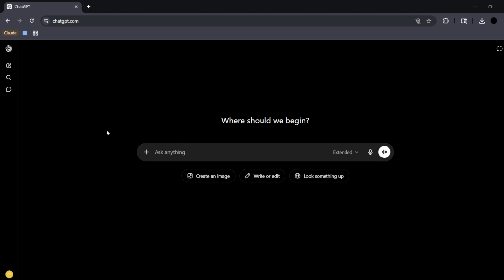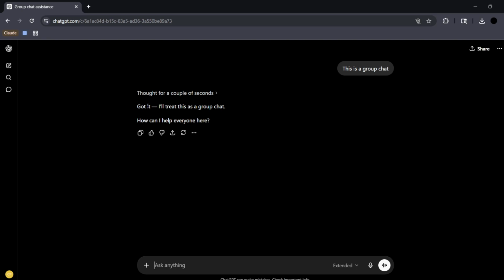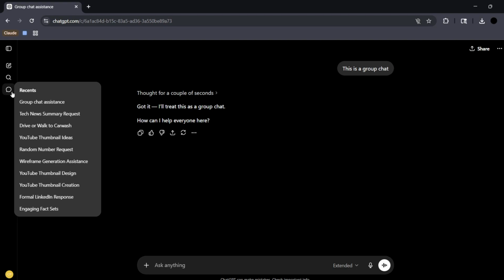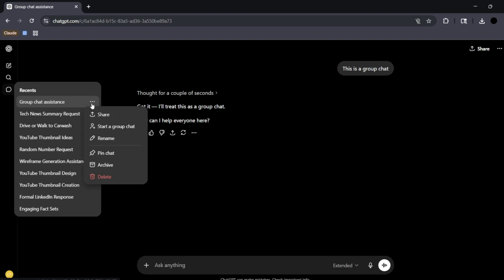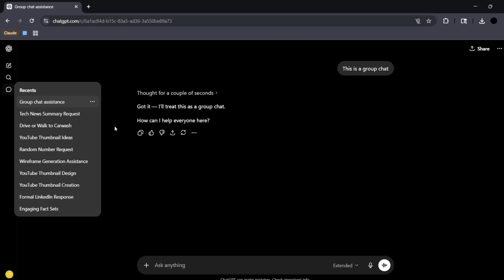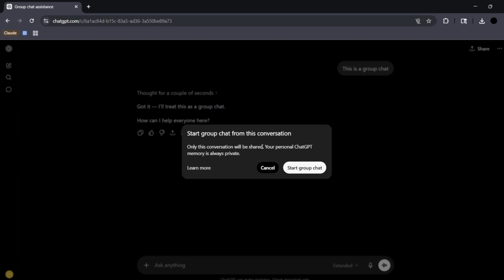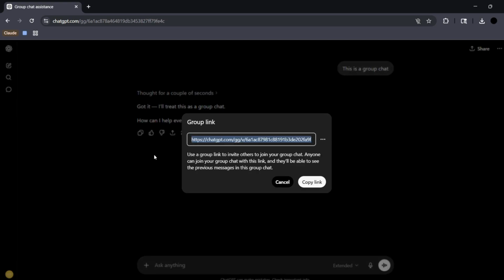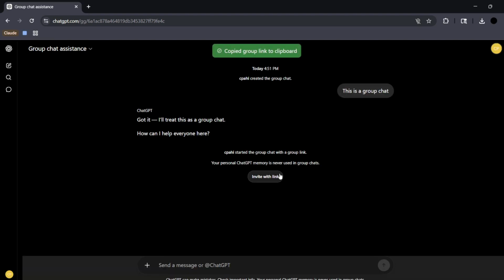Complete Guide To Start Group Chat In ChatGPT 2026 Quickly: Master AI Team Workspaces Right Now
Welcome to a rapid-fire ProgrammingKnowledge2 tutorial! The era of single-player AI is officially over. In 2026, OpenAI revolutionized the platform by allowing you to start group chats directly inside the ChatGPT interface. Instead of passing prompt responses back and forth on external messaging apps, you can now bring up to 20 colleagues, classmates, and the AI agent into a single collaborative workspace.

Whether you are a B.Tech Computer Science student coordinating a complex cybersecurity penetration testing lab with your cohort, or a Product Analyst collaborating with developers on wireframing sprint tasks, starting a group chat is the ultimate workflow hack.

Here is the exact step-by-step setup to launch your first shared AI workspace in under sixty seconds.

Step 1: Initiate a New Chat
Open up your ChatGPT web interface or the official mobile application. Instead of typing a prompt right away, look to the top of your left-hand sidebar. Next to the standard "New Chat" button, you will see an icon specifically for creating a "New Group Chat" or a collaborative workspace. Click that button to launch the setup modal.

Step 2: Invite Your Participants
A configuration menu will appear. Here, you have two ways to add your team. You can either manually type in the email addresses of your classmates or colleagues, or you can generate a secure public invite link. If you choose the link option, simply copy the URL and drop it into your team chat. Anyone who clicks the link will instantly join the lobby.

Step 3: Configure the AI Assistant
Before you send the first message, remember that the AI is technically an active member of the group. You can assign the AI a specific role for this chat. For example, you can tell it to act strictly as a code reviewer, or a project manager. You can also configure whether the AI responds to every single message, or only when someone explicitly uses the mention tag to avoid spamming the channel with unnecessary AI text generation.

Step 4: Start Collaborating
Once your team is in, just start typing! You can upload python scripts, share CRM data models, and prompt the AI together. Everyone in the group can see the AI's responses in real time, and anyone can guide the AI's next action. It is a completely unified intelligence hub that keeps everyone on the exact same page.

You have just successfully launched your first multiplayer AI environment!

If you want the full, deep-dive walkthrough on how to set up admin permissions, remove inactive members, or apply custom team instructions to these shared workspaces, check out the related long-form video linked down below on our channel. Who are you inviting to your first group chat?

Start group chat in ChatGPT 2026, how to use ChatGPT multiplayer mode, ChatGPT team workspace tutorial, create shared ChatGPT conversation, ChatGPT invite link setup, collaborate with AI in group chat, B.Tech CSE quick tech tips, ProgrammingKnowledge2 shorts, AI software engineering fast tutorial, product analysis team collaboration, set up ChatGPT group chat permissions, ChatGPT multiplayer AI setup guide.